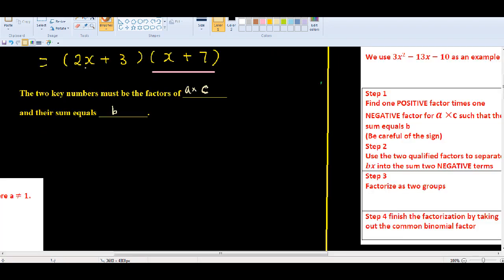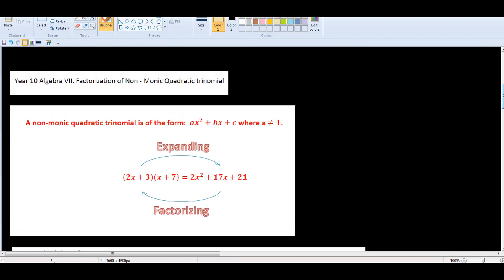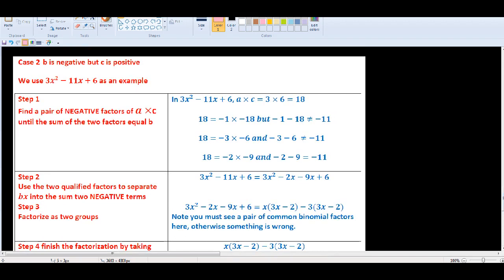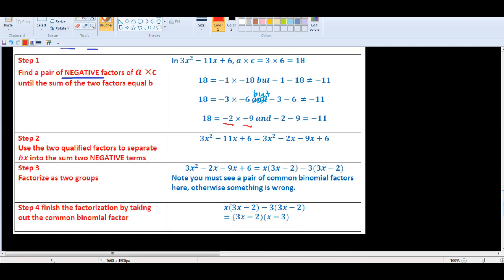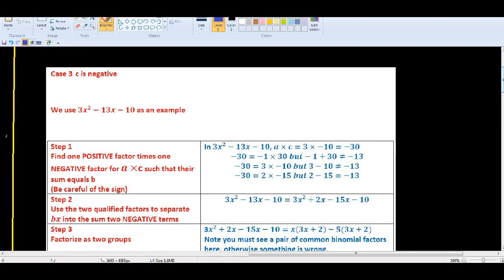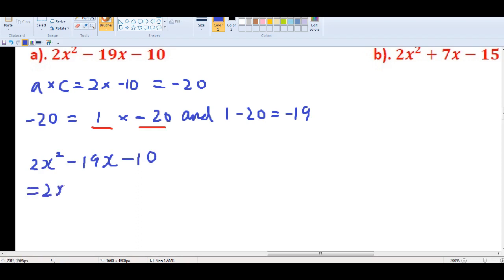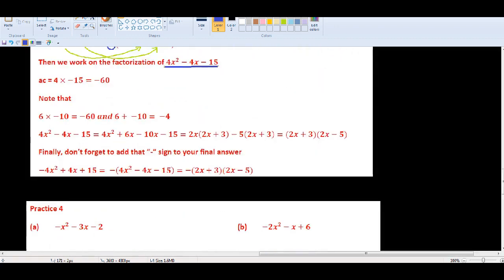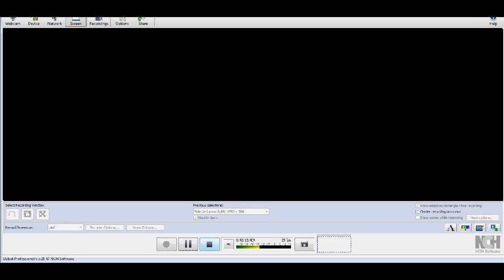Year 10 Algebra VII Factorization of Non Monic Quadratic